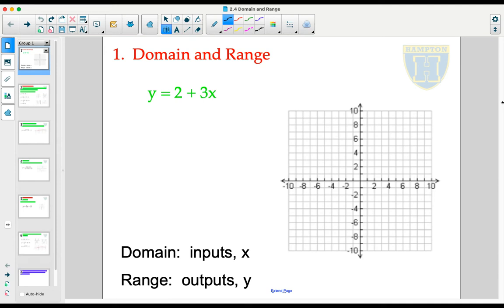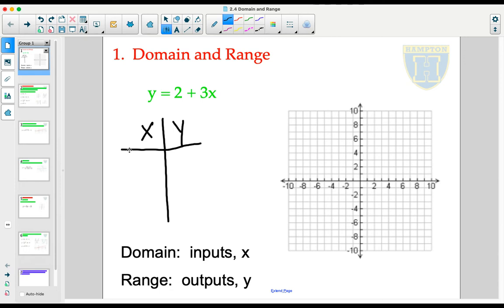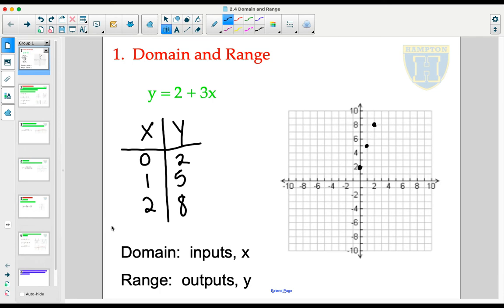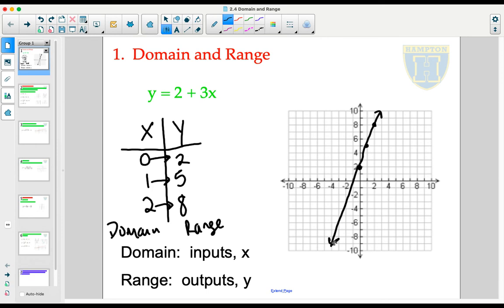2.4 - Domain and Range 1